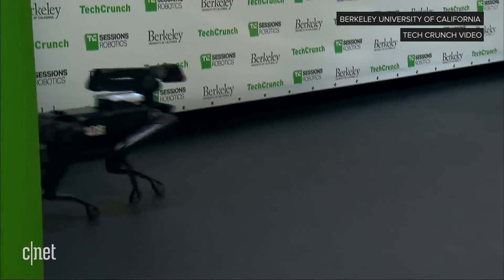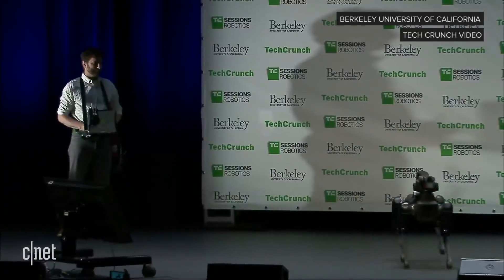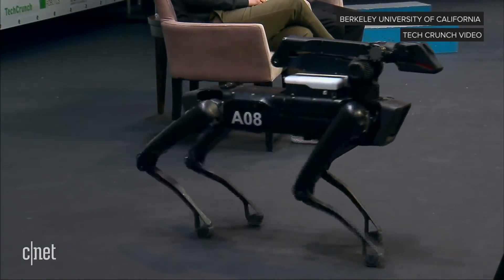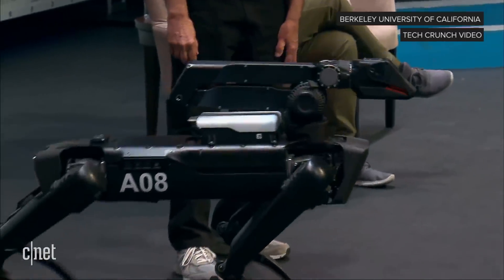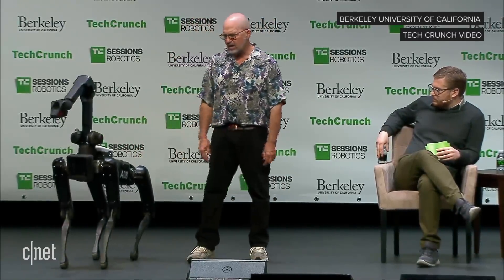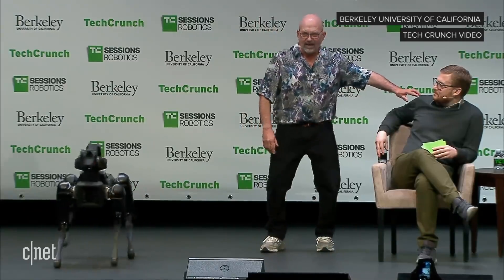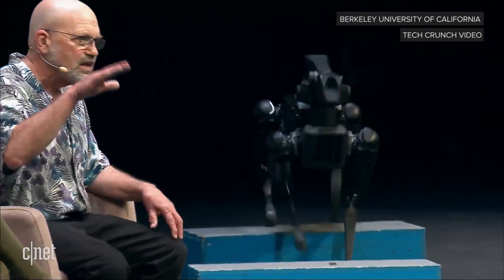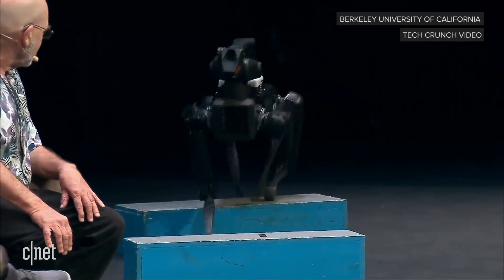Boston Dynamics demonstrates its SpotMini robot dog (CNET News)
CEO Marc Raibert puts the mechanical quadruped through some agility tests. It'll go on sale in 2019.